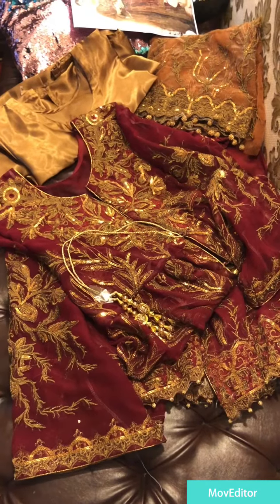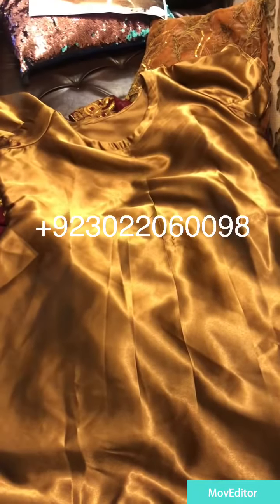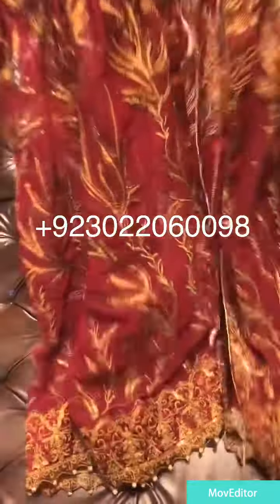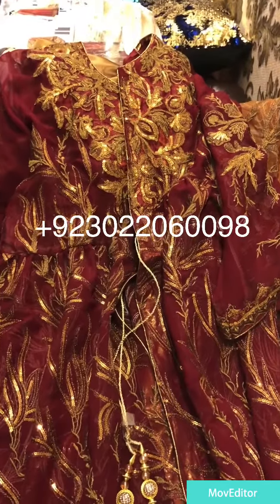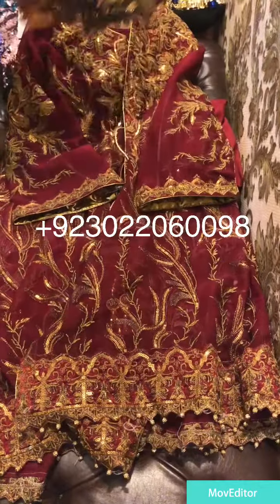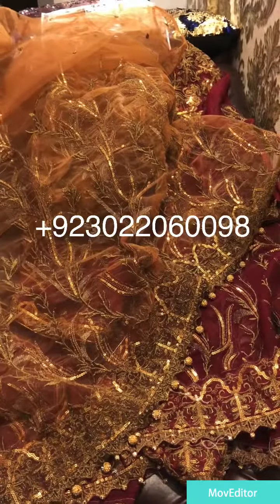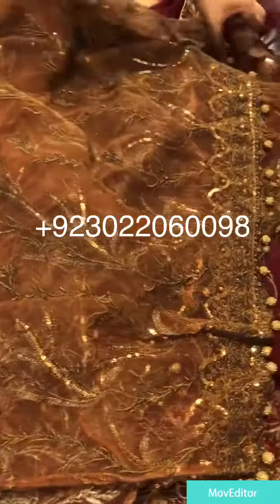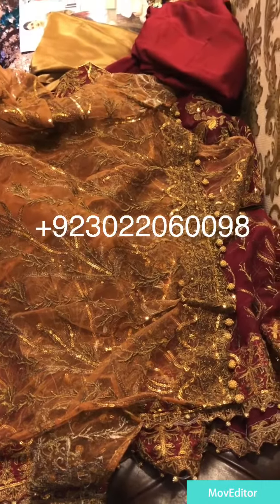Chiffon izik 6000 pkr